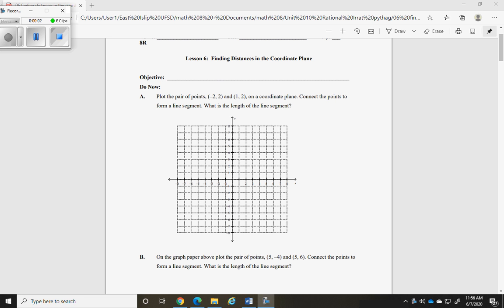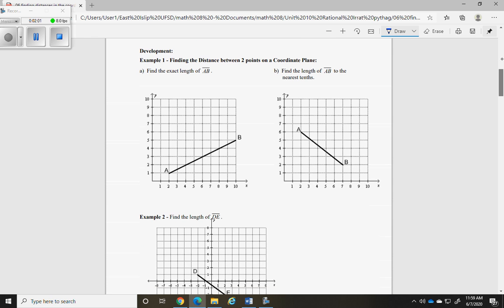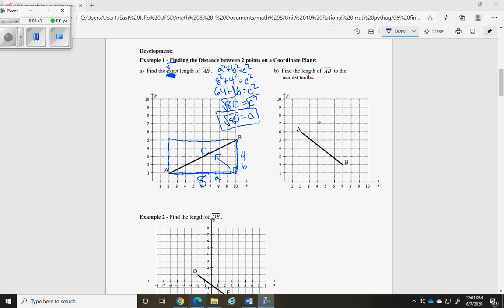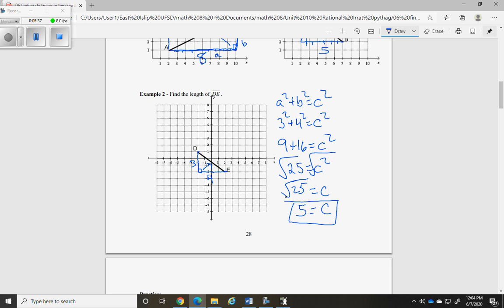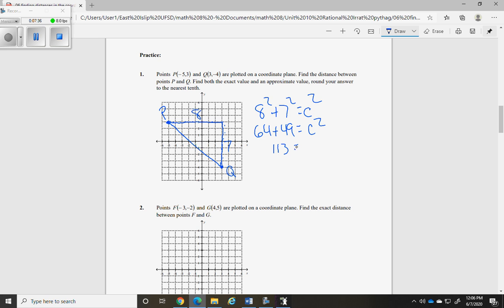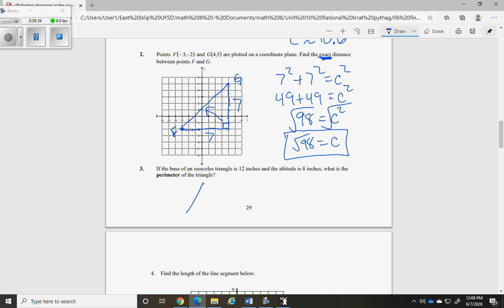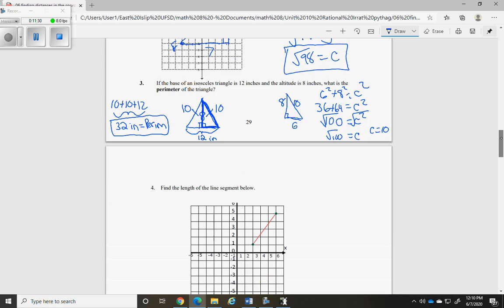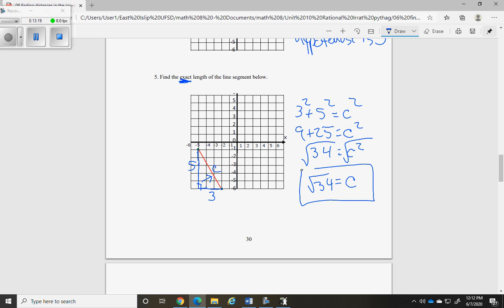Math 8R Unit 10 lesson 6 on video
Distances on the coordinate plane using the pythagorean theorem